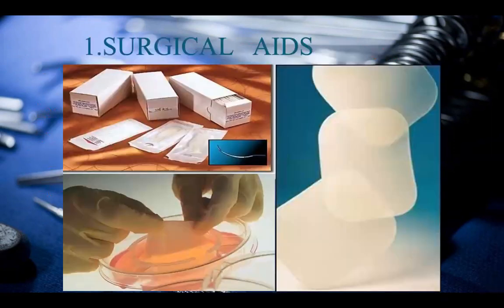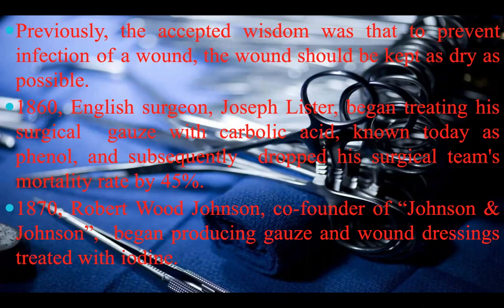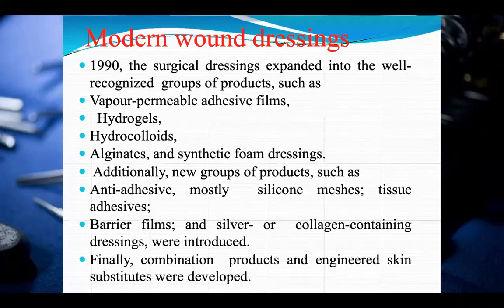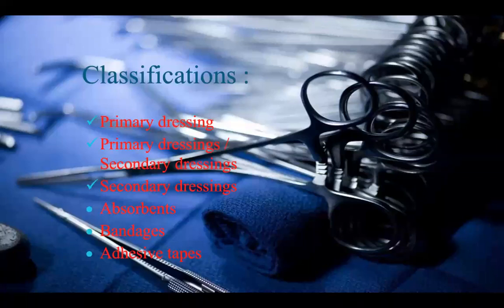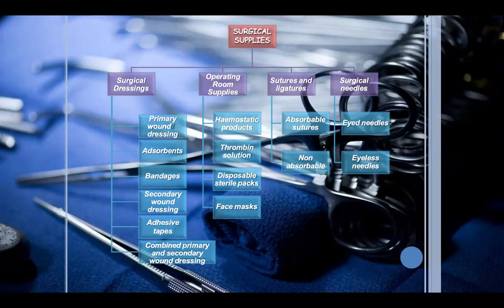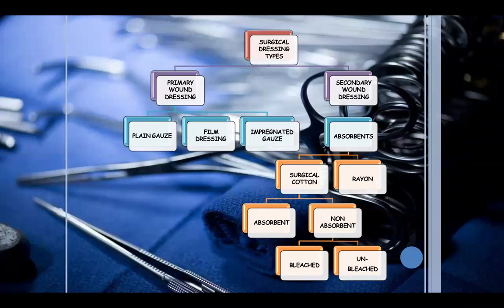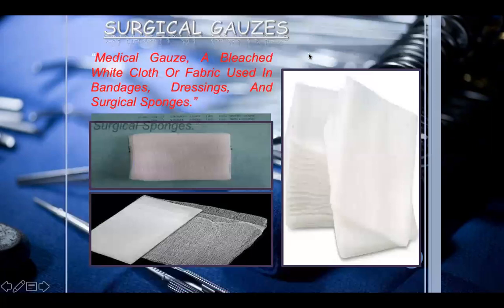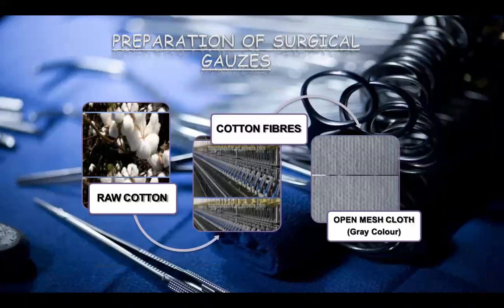SURGICAL SUPPLIES.1.HOSPITAL PHARMACY.615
PHARMACIST.MOHAMMAD RIAZ BHATTI.